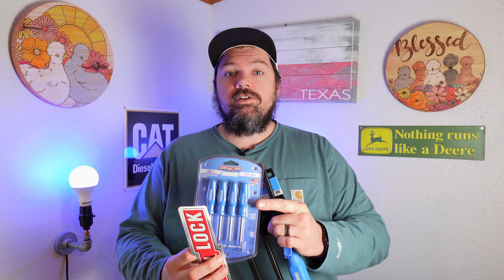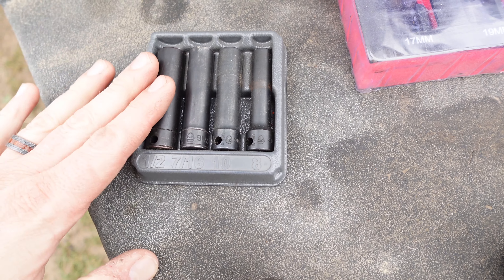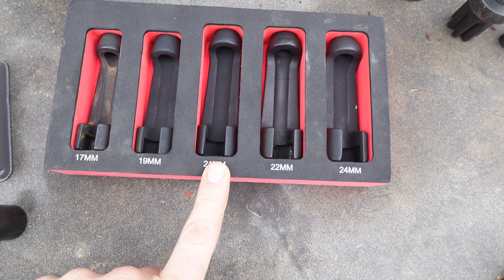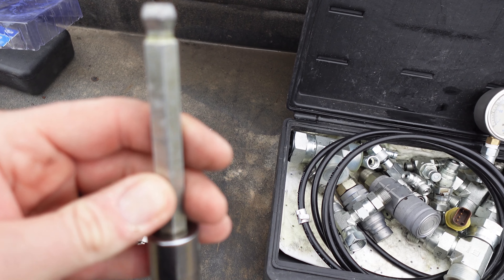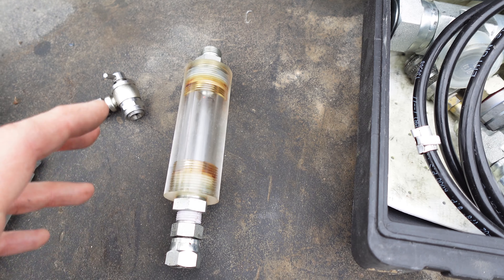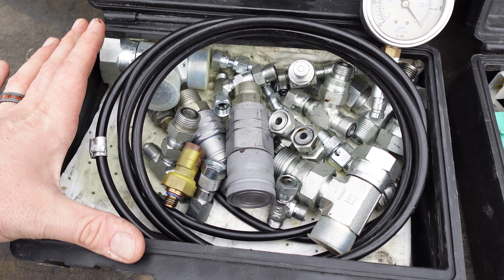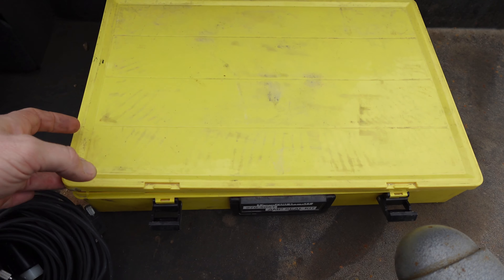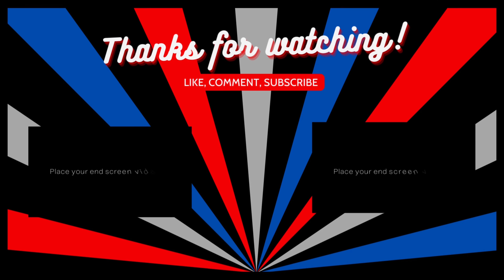What Special Tools Do You Need As A Heavy Equipment Mechanic?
I get this question a lot, what special or dealer tools do you need. Here is what I keep in my truck of tools that are dealer tools.

Link-tree

Mech store

Channel lock Amazon Store

Snapon Hose Clamp Sockets

Lisle Fuel Line Sockets

Dealer Tools

Hydro Test

Deutsch Connectors